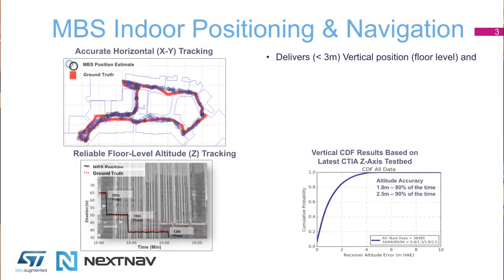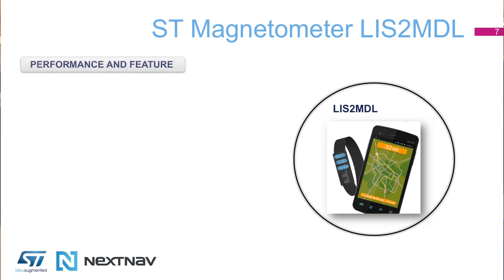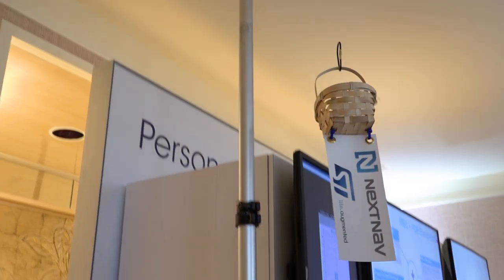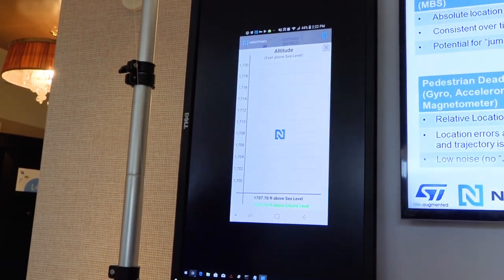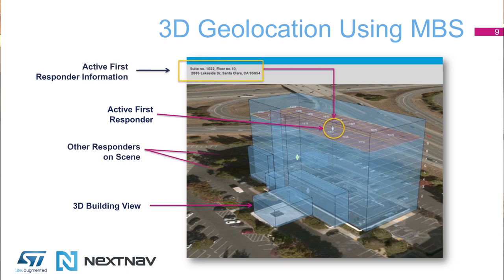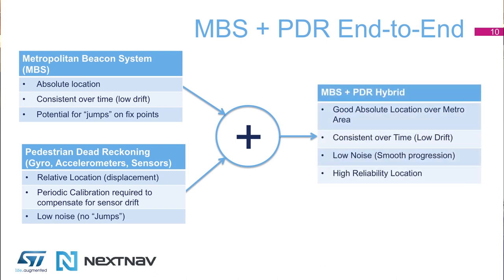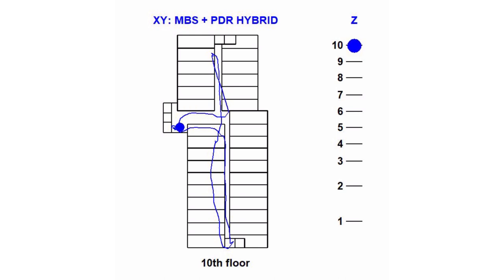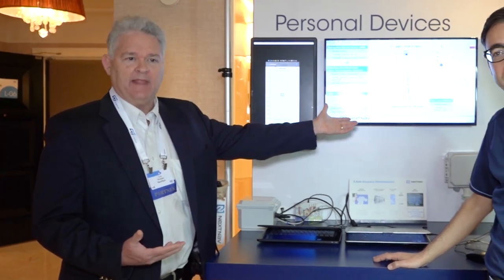ST at CES 2019 - NextNav Z-Axis Altitude and 3D Geolocation by PDR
The NextNav Metropolitan Altitude System provides floor-level vertical location of mobiles phones across an entire city. The system uses an ST barometric pressure sensor working in conjunction with the centrally located NextNav Altitude Stations and Cloud services.

• System works with ST Barometric Sensors for floor-level location across metro area
• ST Barometric Pressure Sensors, such as the LPS22HH, supporting this Z-Axis Altitude Service are deployed in major smartphones today